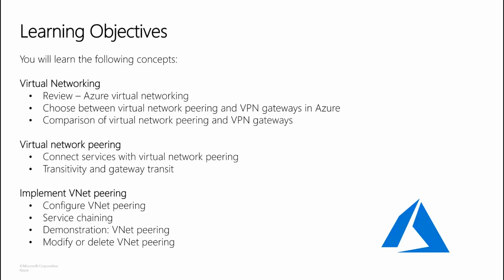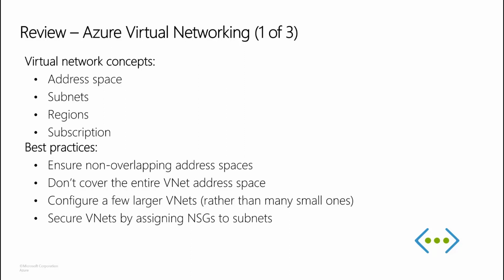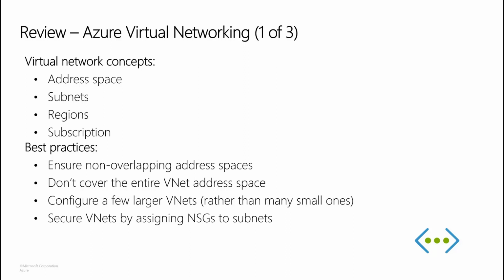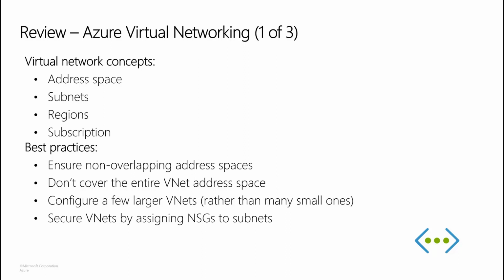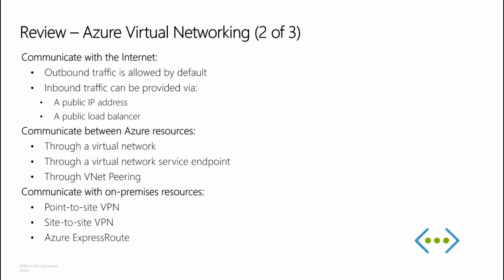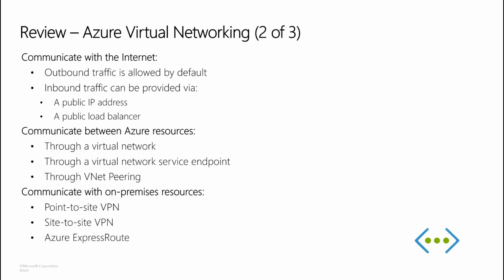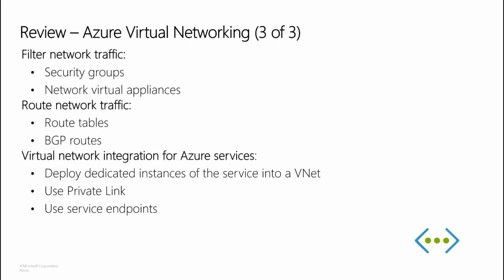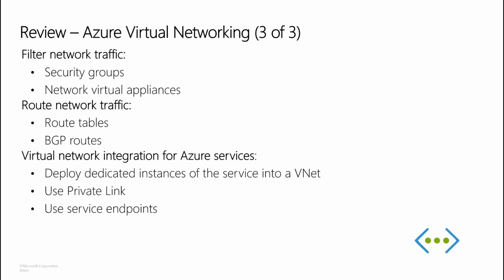Azure Virtual Network Tutorial | Overview of Azure Virtual Network | K21Academy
and learn from Microsoft Certified Trainers.

𝐀𝐳𝐮𝐫𝐞 𝐍𝐞𝐭𝐰𝐨𝐫𝐤𝐢𝐧𝐠 𝐅𝐨𝐫 𝐁𝐞𝐠𝐢𝐧𝐧𝐞𝐫𝐬

➤ 𝐖𝐡𝐚𝐭 𝐢𝐬 𝐕𝐢𝐫𝐭𝐮𝐚𝐥 𝐍𝐞𝐭𝐰𝐨𝐫𝐤 & 𝐒𝐮𝐛𝐧𝐞𝐭?
➥ Virtual network enable communication between multiple devices, virtual machines (VMs), virtual servers across different locations.
➥ A subnet is a range of IP addresses in the Virtual Networks (VNet). You can divide Virtual Networks into multiple subnets for organization and security.

➤ 𝐖𝐡𝐲 𝐀𝐳𝐮𝐫𝐞 𝐕𝐢𝐫𝐭𝐮𝐚𝐥 𝐍𝐞𝐭𝐰𝐨𝐫𝐤?
➥ The Azure Virtual Network enables Azure resources to securely communicate with each other, the Internet, and on-premises networks.

➤ 𝐈𝐏 𝐀𝐝𝐝𝐫𝐞𝐬𝐬𝐞𝐬:
   ➥ Public: The IP address that can be reached via the Internet from any computer in the world.
   ➥ Private: Private means other devices can only reach the IP address on the same network.
   ➥ Dynamic: The IP address that can change from time to time.

➤ 𝐍𝐞𝐭𝐰𝐨𝐫𝐤 𝐒𝐞𝐜𝐮𝐫𝐢𝐭𝐲 𝐆𝐫𝐨𝐮𝐩:
➥ A network security group contains security rules that allow or deny inbound network traffic to, or outbound network traffic from, several types of Azure resources.

Where he explains:
00:00 = Introduction
00:14 = Agenda
01:54 = Virtual Networking
03:33 = Virtual Network Concept and Best Practices
08:21 = Communication
11:47 = Filter Network Traffic and Virtual Network Integration
14:49 = Microsoft Azure Solutions Architect Certification Tech [AZ-303]
14:54 = Microsoft Azure Solutions Architect Certification Tech [AZ-304]
14:57 = Free Class on Microsoft Azure Solutions Architect Certification
15:09 = Learning Path For Azure Solutions Architect Expert
15:20 = Registration Link for Free Class on Microsoft Azure Solutions Architect Certification

Don't forget to join us on our FREE Telegram group and be the first to receive Microsoft Azure-related news and updates.